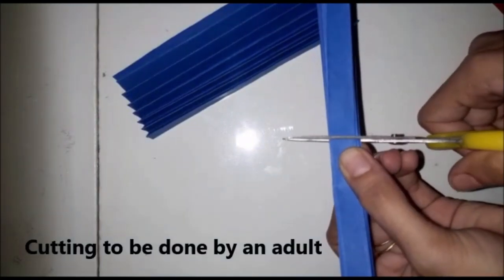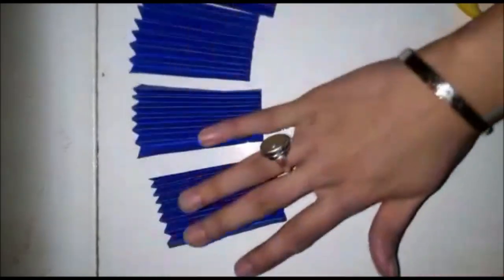Diwali craft with Anamta Ma'am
Decorate your house with this beautiful diya craft.